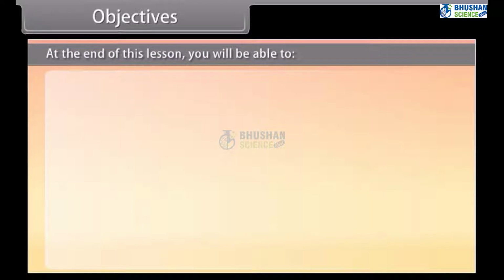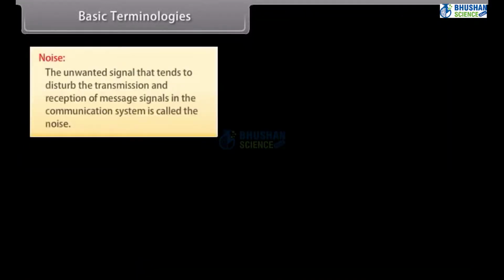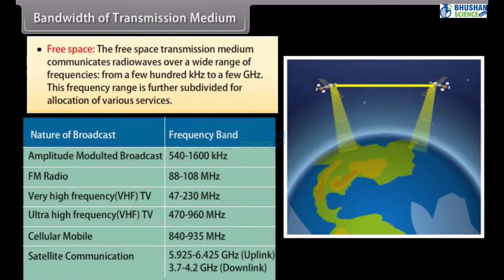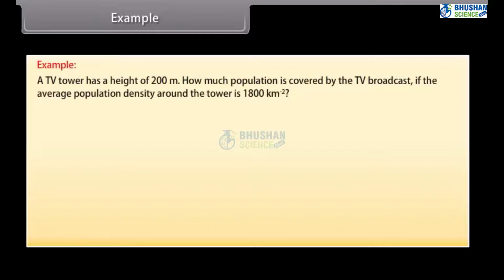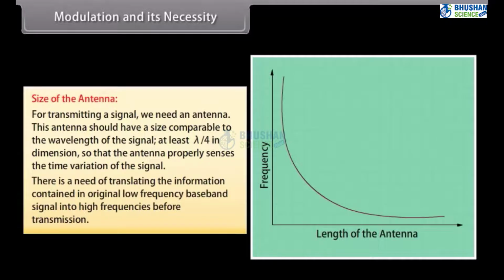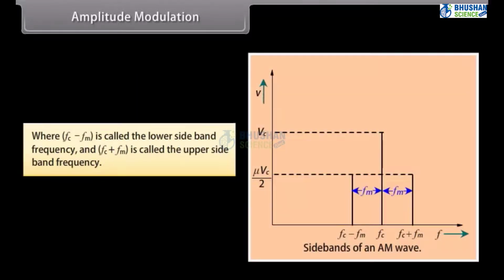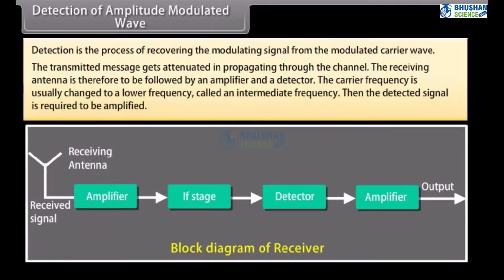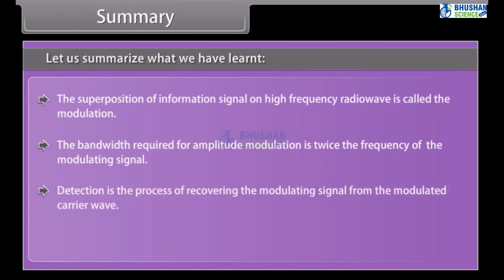Communication Systems Physics English Class 12th | Bhushan Science NEET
A communications system or communication system is a collection of individual telecommunications networks, transmission systems, relay stations, tributary stations, and terminal equipment usually capable of interconnection and interoperation to form an integrated whole. The components of a communications system serve a common purpose, are technically compatible, use common procedures, respond to controls, and operate in union.

Telecommunications is a method of communication (e.g., for sports broadcasting, mass media, journalism, etc.). Communication is the act of conveying intended meanings from one entity or group to another through the use of mutually understood signs and semiotic rules.

Contents
1 Types
1.1 By media
1.2 By technology
1.3 Examples: by technology
1.4 By application area
2 Key components
2.1 Sources
2.2 Input transducers (sensors)
2.3 Transmitter
2.4 Communication channel
2.5 Receiver
2.6 Output transducer
2.7 Other
3 See also
4 References
Types
By media
An optical communication system is any form of telecommunication that uses light as the transmission medium. Equipment consists of a transmitter, which encodes a message into an optical signal, a communication channel, which carries the signal to its destination, and a receiver, which reproduces the message from the received optical signal. Fiber-optic communication systems transmit information from one place to another by sending light through an optical fiber. The light forms a carrier signal that is modulated to carry information.

A radio communication system is composed of several communications subsystems that give exterior communications capabilities.[1][2][3] A radio communication system comprises a transmitting conductor[4] in which electrical oscillations[5][6][7] or currents are produced and which is arranged to cause such currents or oscillations to be propagated through the free space medium from one point to another remote therefrom and a receiving conductor[4] at such distant point adapted to be excited by the oscillations or currents propagated from the transmitter.[8][9][10][11]

Power line communication systems operate by impressing a modulated carrier signal on power wires. Different types of powerline communications use different frequency bands, depending on the signal transmission characteristics of the power wiring used. Since the power wiring system was originally intended for transmission of AC power, the power wire circuits have only a limited ability to carry higher frequencies. The propagation problem is a limiting factor for each type of power line communications.

By technology
A duplex communication system is a system composed of two connected parties or devices which can communicate with one another in both directions. The term duplex is used when describing communication between two parties or devices. Duplex systems are employed in nearly all communications networks, either to allow for a communication "two-way street" between two connected parties or to provide a "reverse path" for the monitoring and remote adjustment of equipment in the field. An Antenna is basically a small length of a qwert conductor that is used to radiate or receive electromagnetic waves. It acts as a conversion device. At the transmitting end it converts high frequency current into electromagnetic waves. At the receiving end it transforms electromagnetic waves into electrical signals that is fed into the input of the receiver. several types of antenna are used in communication.

Communication Systems Phisics English Class 12th | Bhushan Science NEET